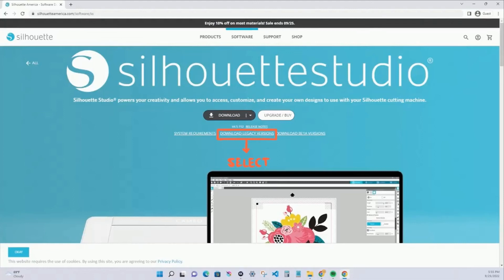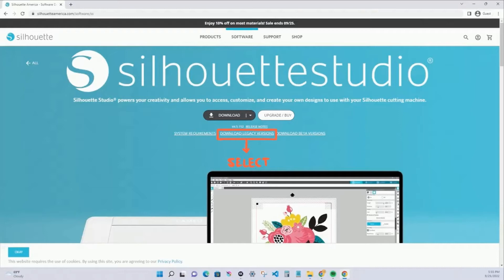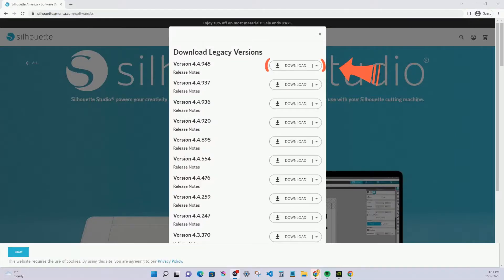How to fix/change your low resolution/dpi images from silhouette cameo 4 version 4.5.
I ran into issues with the recent update. My sticker images dropped in resolution. I thought it was a printing issue but it ended up being the software update. I've wasted way to many sticker sheets trying to fix this issue. I hope this video helps you out.